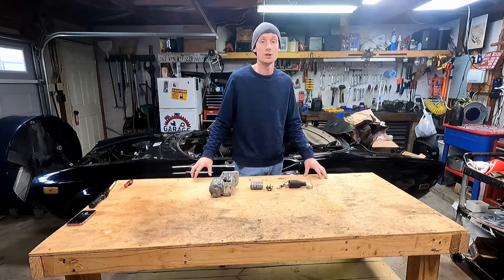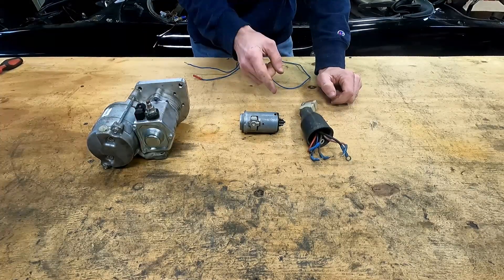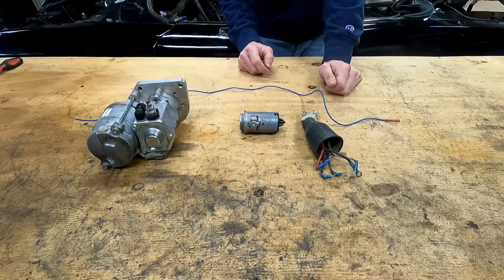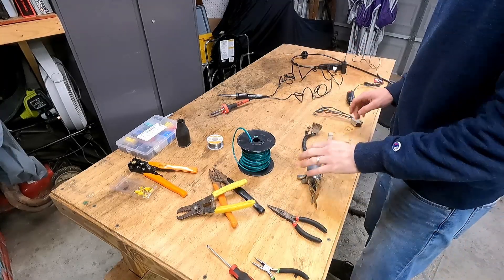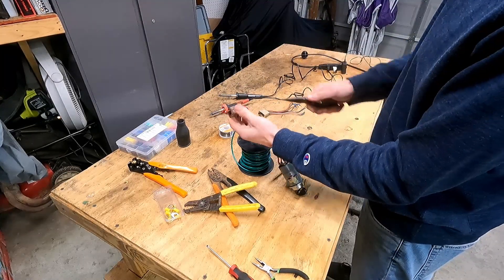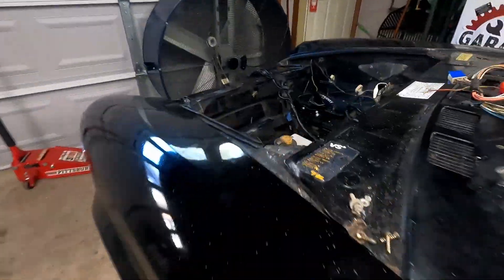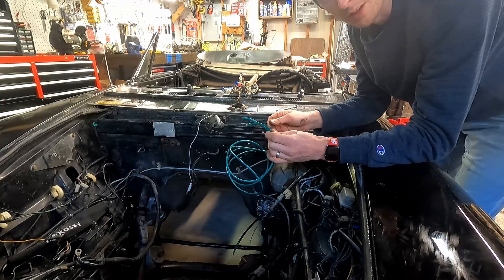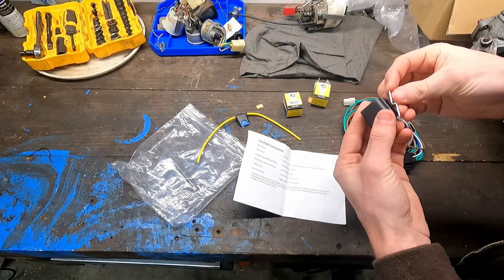How to: Brown Wire Fix and Headlight Relay Installation for our 1982 Fiat 124 Spider Project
In this episode we do some of the best upgrades you can do for your classic Fiat 124 Spider. We replace and install the classic "brown wire fix" as well as a headlight relay kit to brighten our headlights. These are super simple to do with basic tools and understanding of electrical principles.

Also Like our Facebook page to join in the conversation! @GarageTimeTV

For all your Fiat Parts needs, trust the experts at Vick Auto Sports!

Documentation for how to do the brown wire fix-